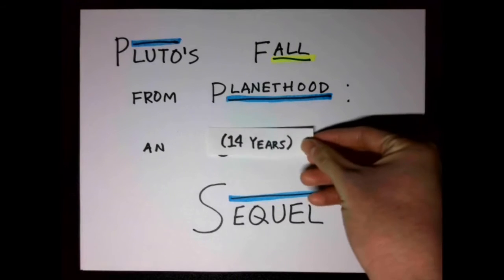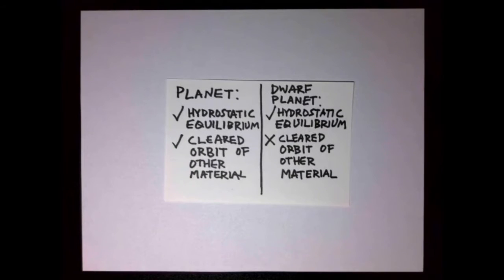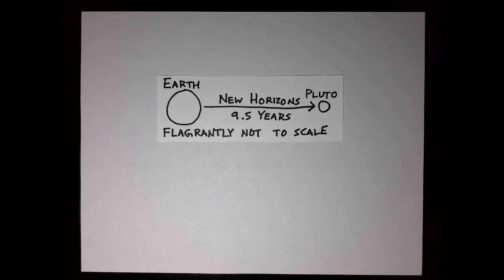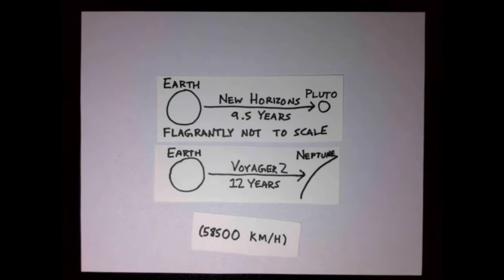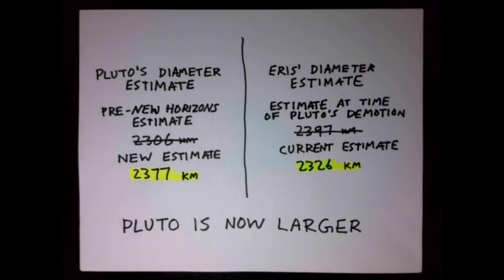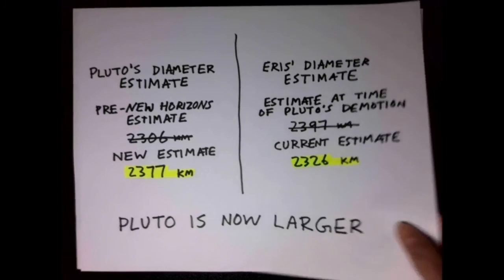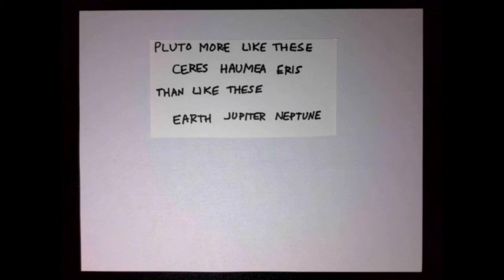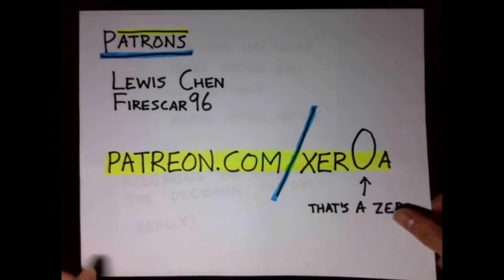Pluto's Fall from Planethood: An Untold Sequel [] TwoLambdaPlusBlack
Would "Planethood" be pronounced "plane-thood"?